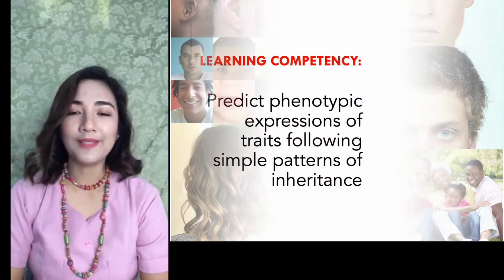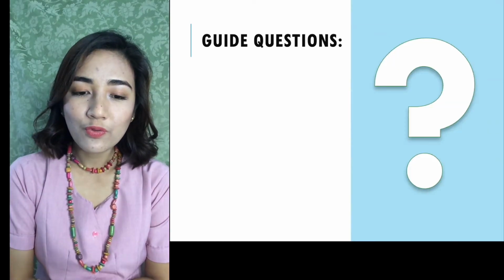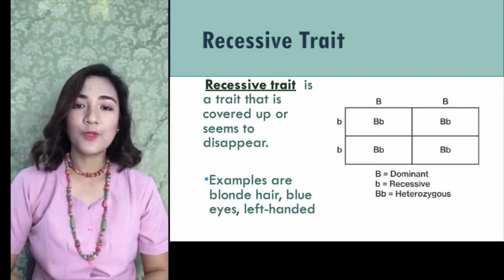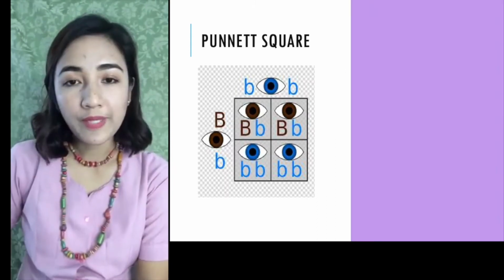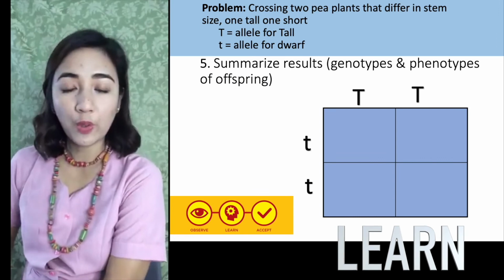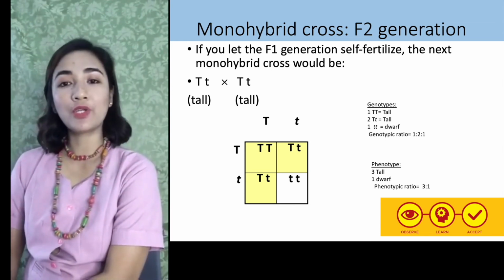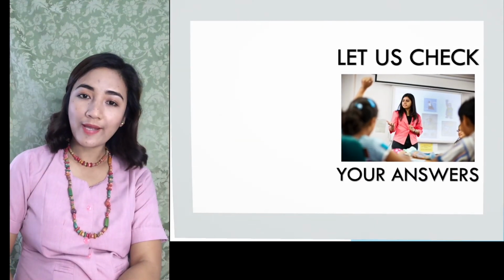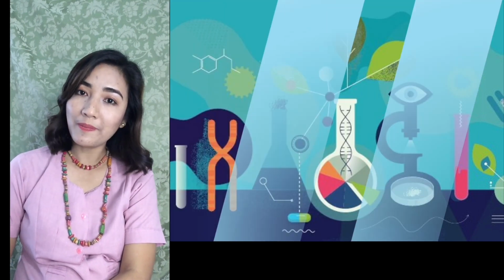Monohybrid Cross (Patterns of Inheritance) Grade 8 Science